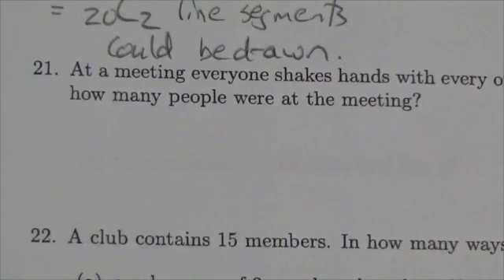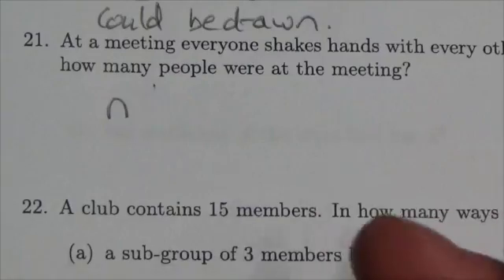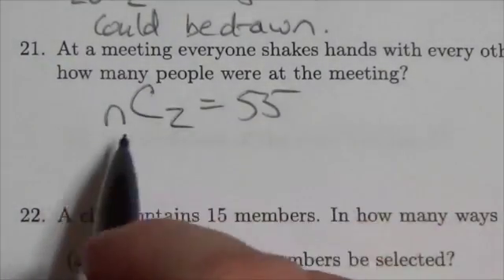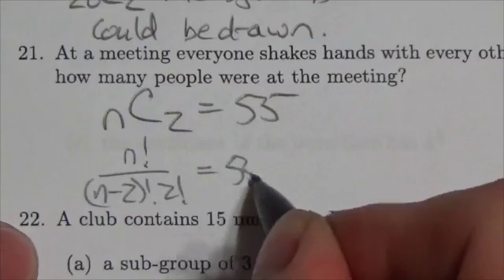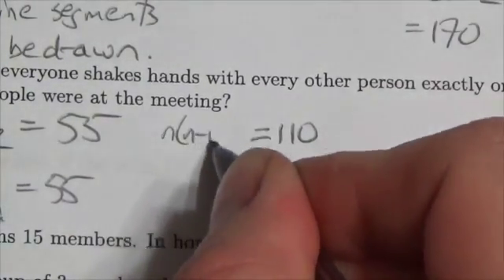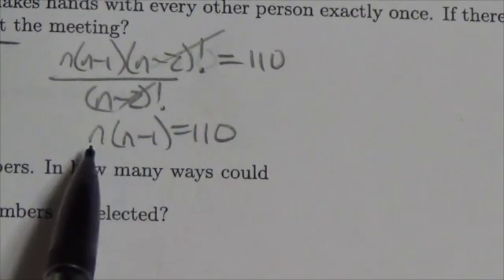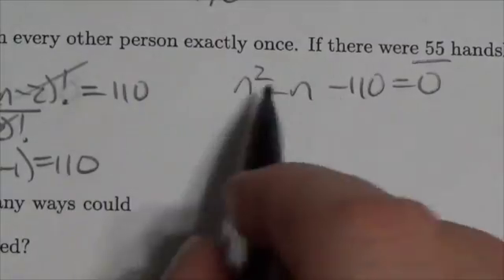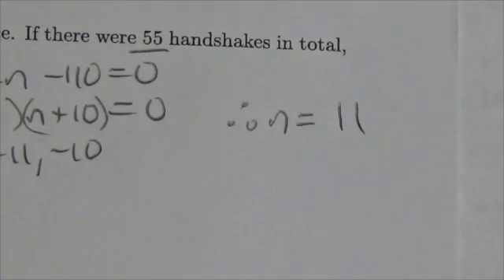Math 30-1 Perms and Coms Review #21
This video is about the number of people given the number of handshakes.